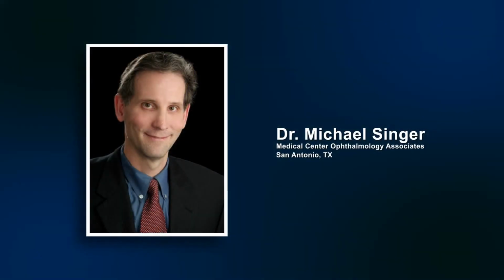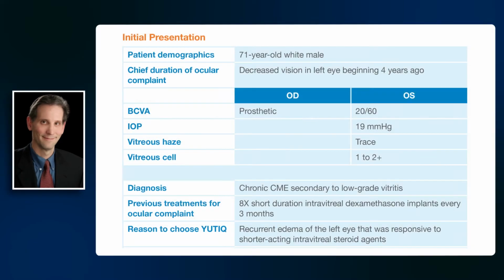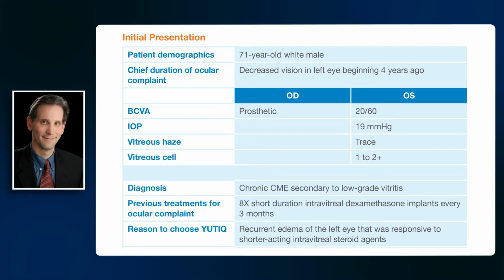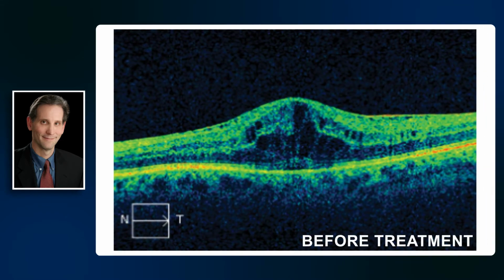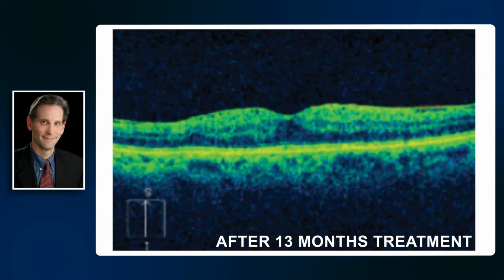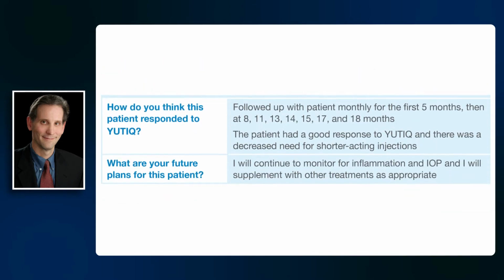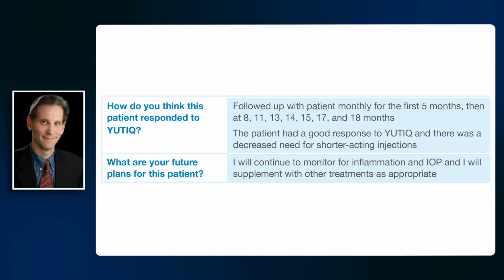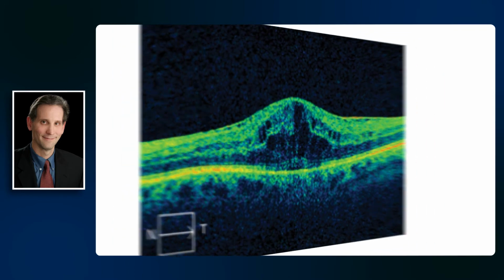Dr. Singer shares his experience with YUTIQ® (fluocinolone acetonide intravitreal implant) 0.18 mg.